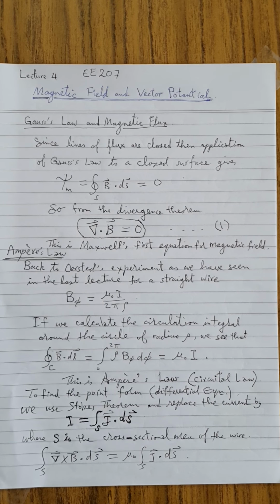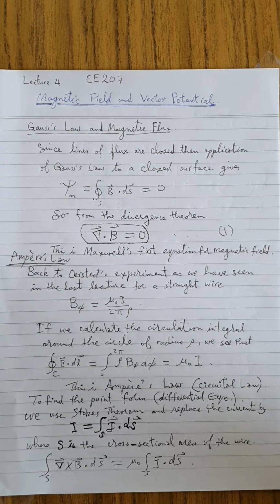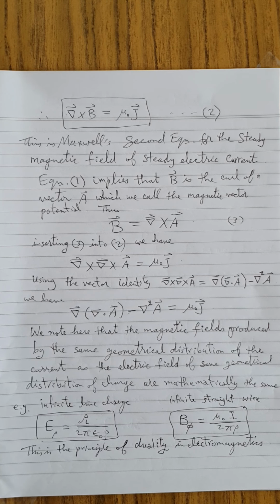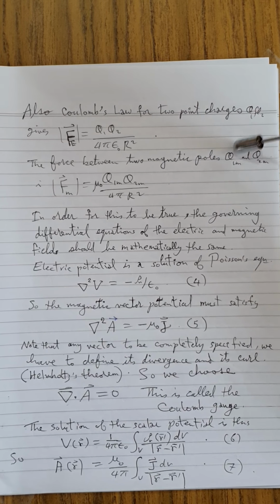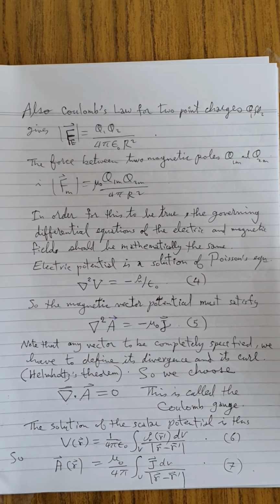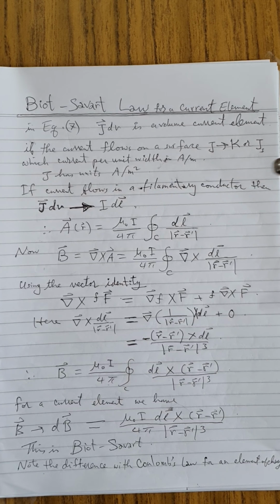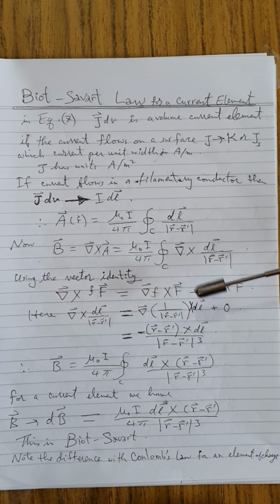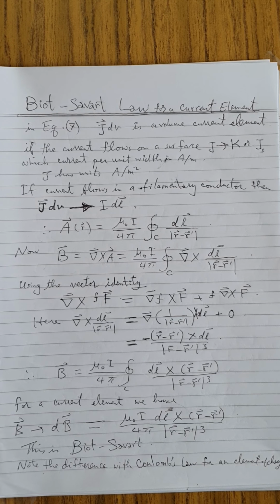EE207 Lectuer 4